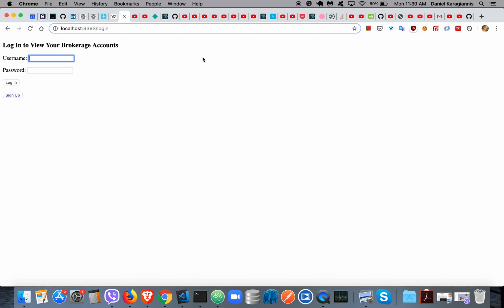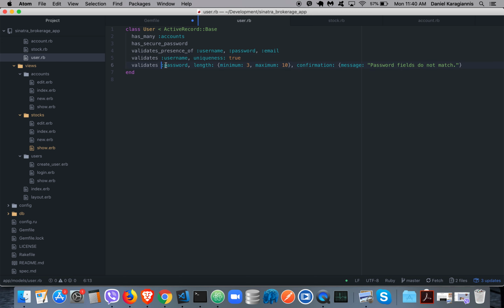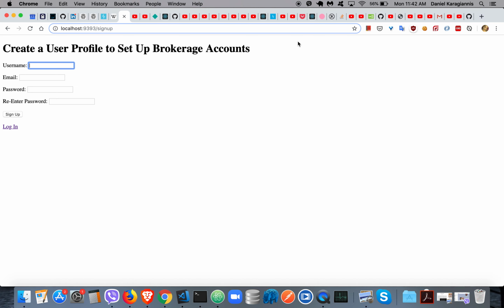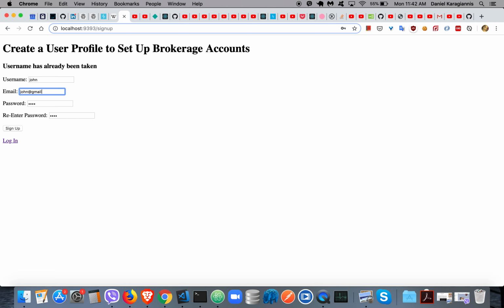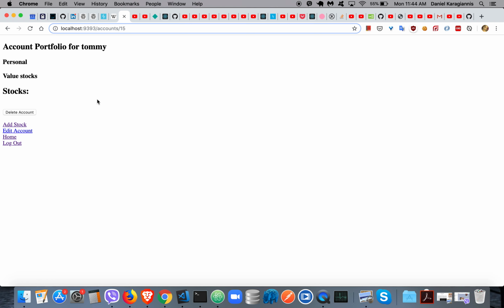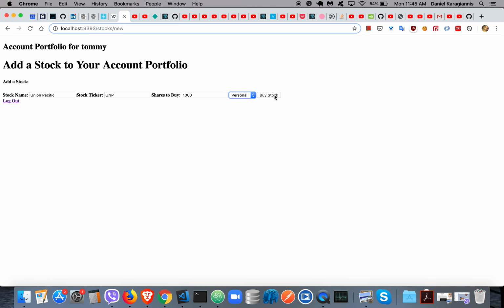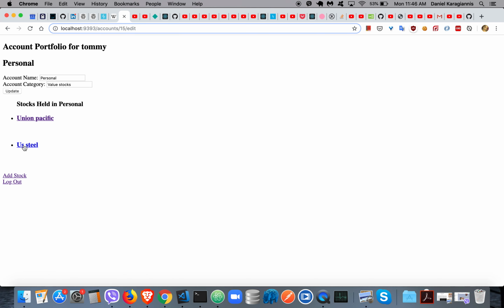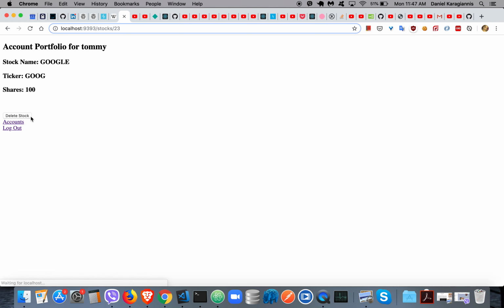Sinatra Brokerage App Walkthrough